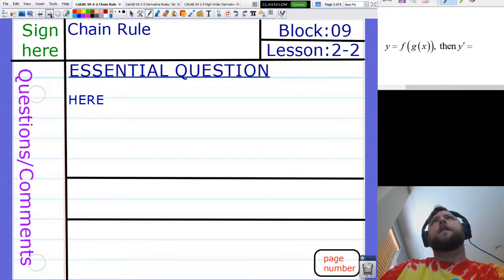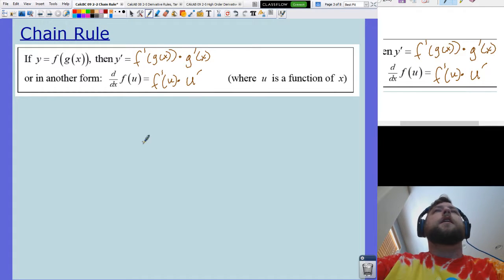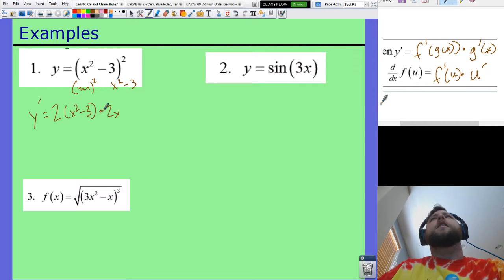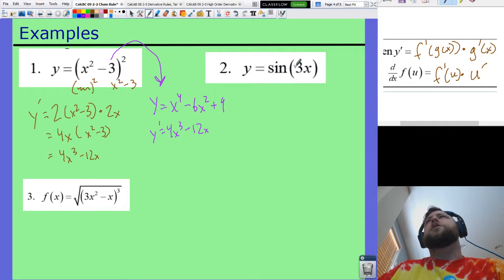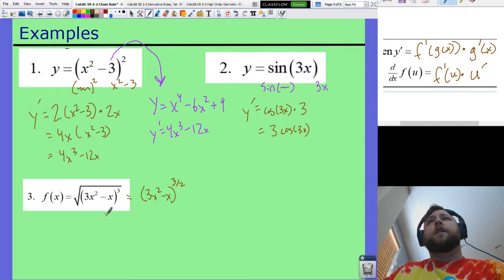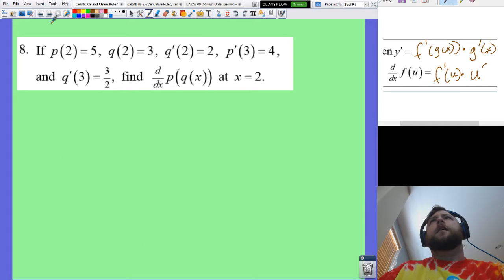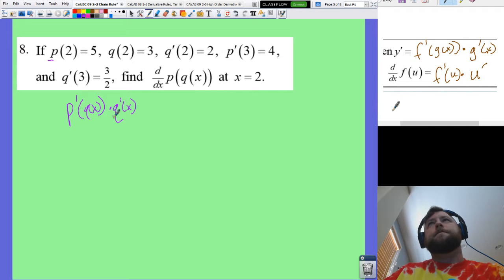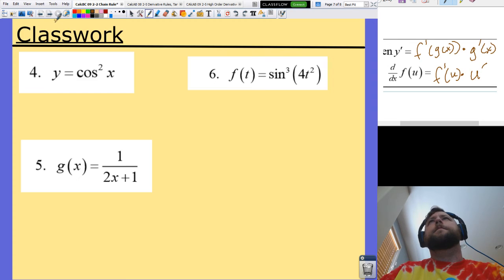CalcBC 2-2 Chain Rule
Watch by Thursday 9/1